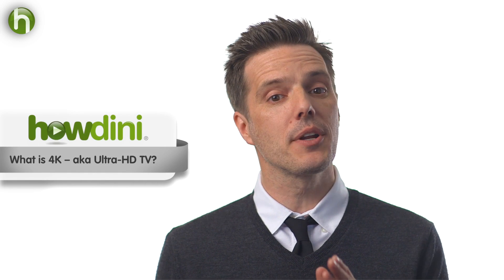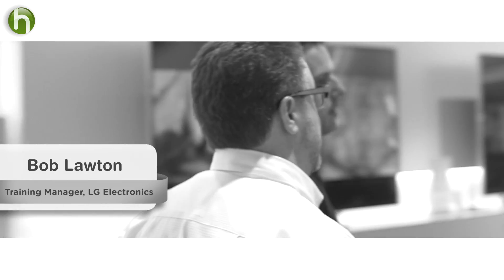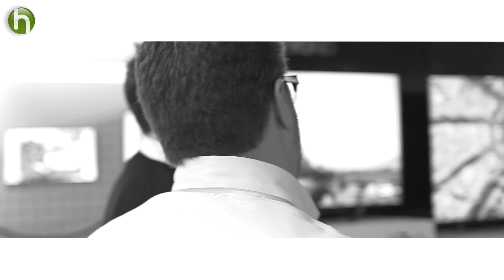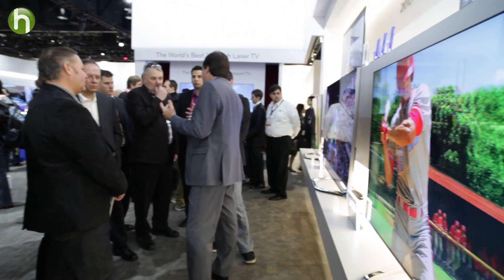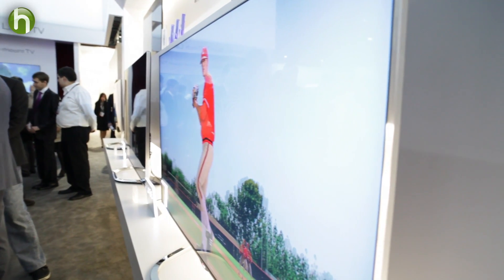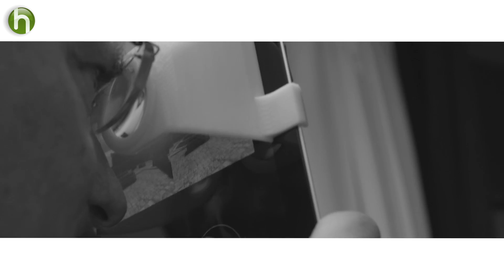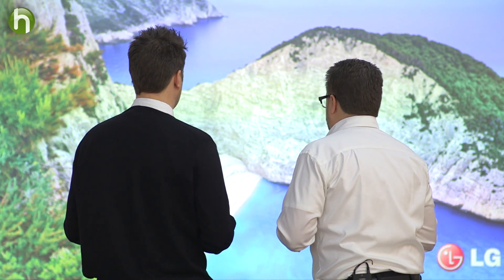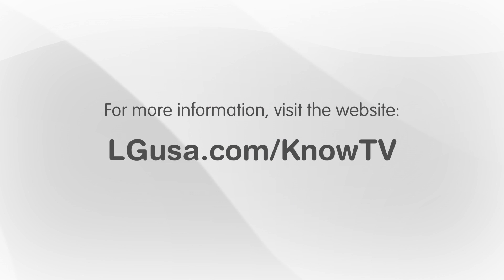4K TV: Ultra HD Resolution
Check out more 3D TV features from the pros at LG

4K TV: Ultra HD Resolution

Home television now has an added resolution. It's called 4K or Ultra-HD! Join home electronics specialist Bob Lawton as he describes how four times the resolution of a regular HDTV impacts your viewing experience.